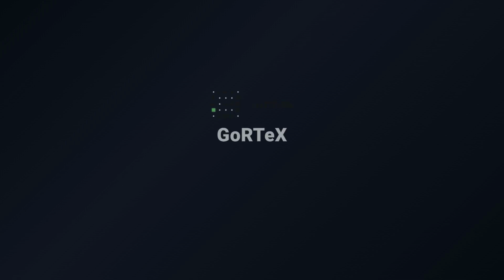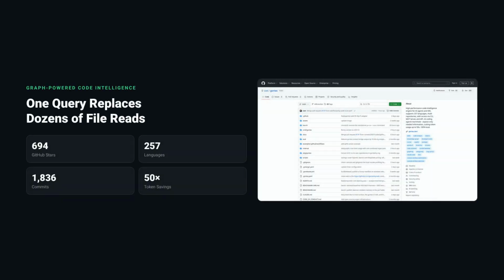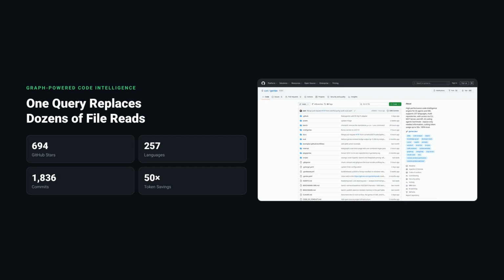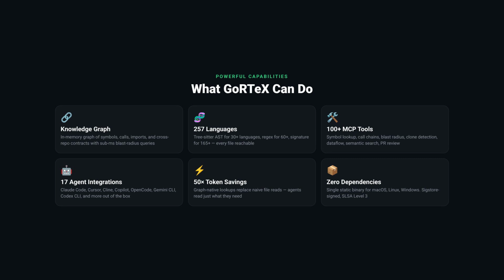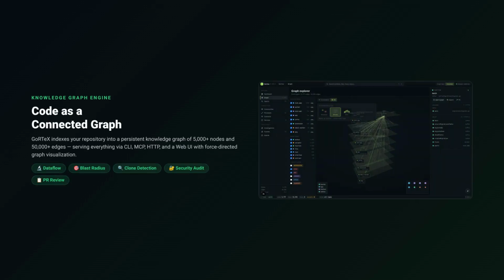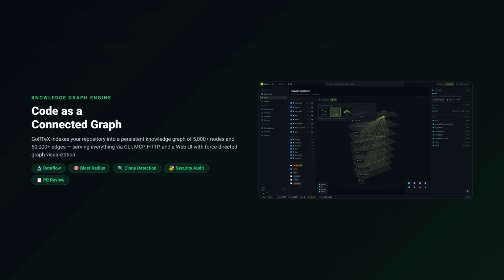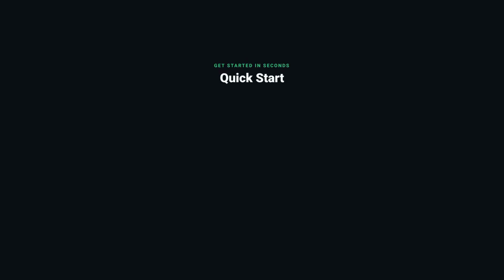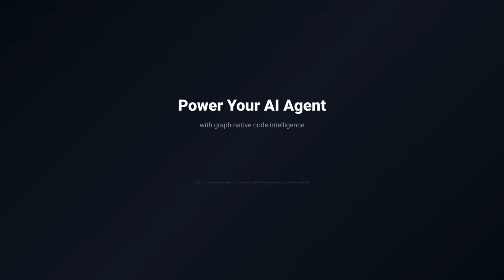GoRTeX Tutorial: Code Intelligence Engine for AI Coding Agents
Learn GoRTeX - a high-performance code-intelligence engine for AI coding agents!

GoRTeX indexes your codebase into a knowledge graph and serves it to AI agents over MCP, HTTP, and a Web UI.

Key features:
- Knowledge graph with 5,000+ nodes per repo (symbols, calls, imports, contracts)
- 257 languages via tree-sitter AST parsing
- 100+ MCP tools: symbol lookup, call chains, blast radius, clone detection
- 50x fewer tokens per response vs naive file reads
- Cross-repo API contracts: HTTP, gRPC, GraphQL, message topics
- 17 AI agent integrations: Claude Code, Cursor, Cline, Copilot, OpenCode, and more
- Semantic search with BM25 + vector hybrid
- Single static binary, zero external dependencies
- Speculative execution, live editor overlays, PR review pipeline

gortex install && gortex daemon start --detach
gortex track ~/projects/myapp && gortex init

Supercharge your AI coding assistant with graph-native code intelligence!